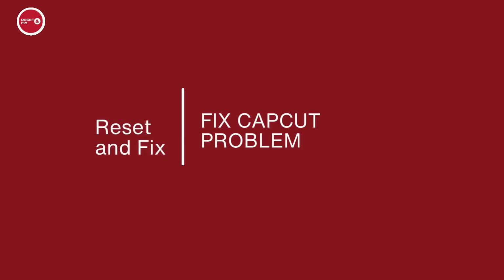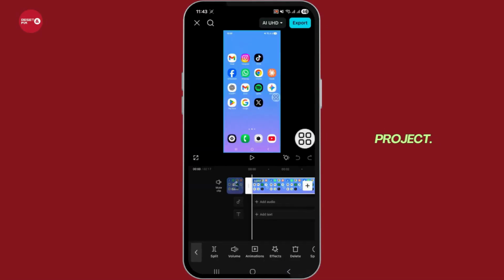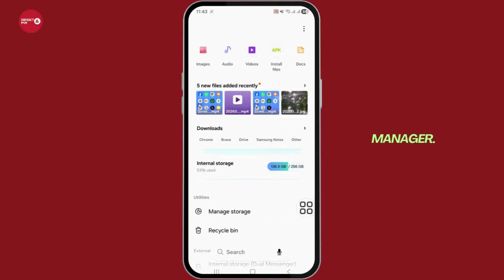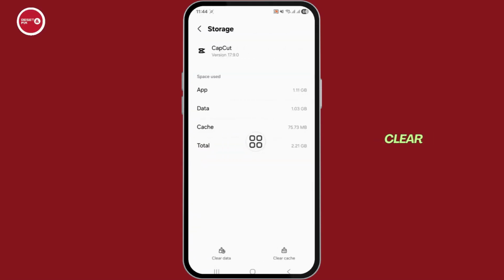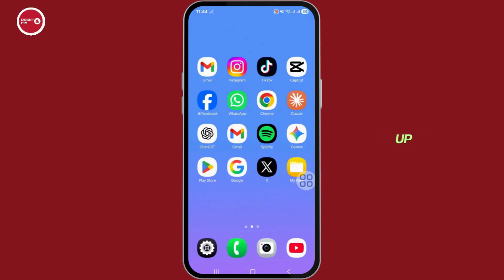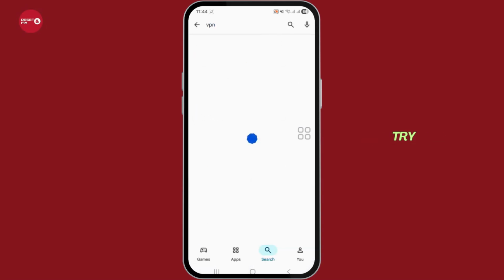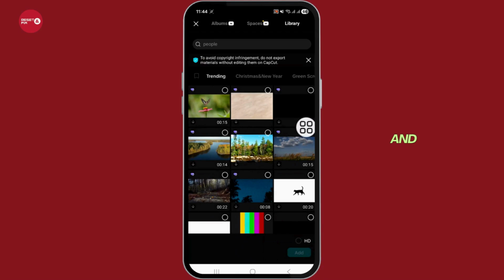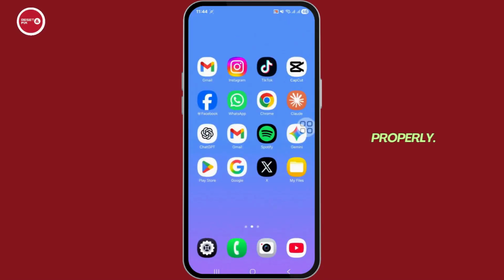How To Fix CapCut Problems With New Tricks 2026 | Best CapCut Fixes & Solutions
Learn how to fix common CapCut problems using the latest troubleshooting tricks and solutions.

This tutorial covers new methods to solve CapCut crashes, export errors, missing features, template issues, lag, and other common problems.

Timestamps:
00:05 – Check Internet Connection
00:20 – Update CapCut App
00:40 – Clear Cache & Data
00:55 – Apply New Fix Tricks
01:02 – Done

CapCut issues can be caused by outdated app versions, corrupted cache files, account sync problems, storage limitations, or temporary server issues.